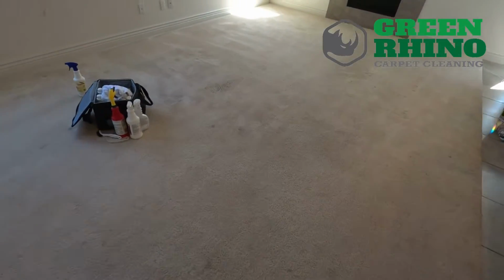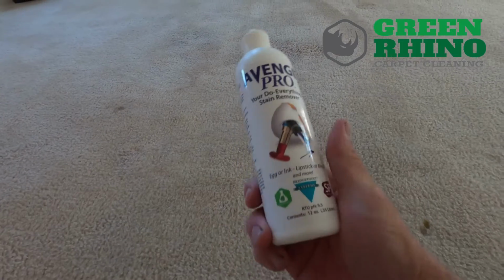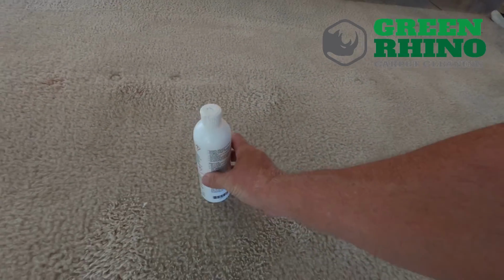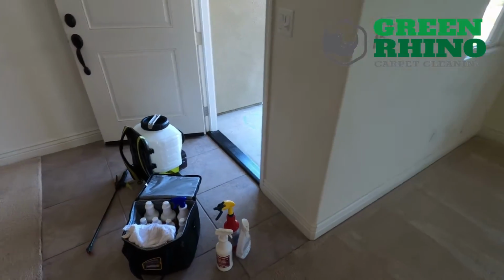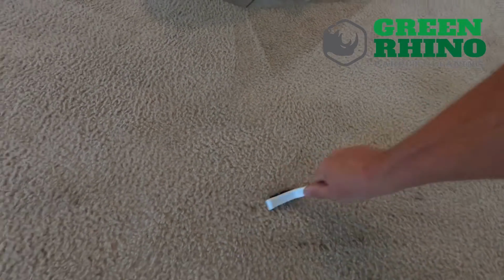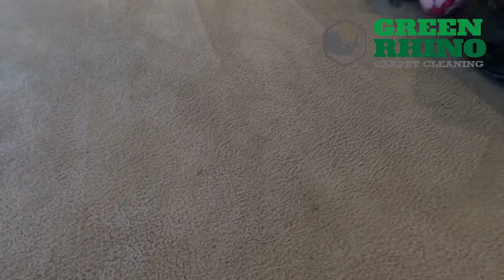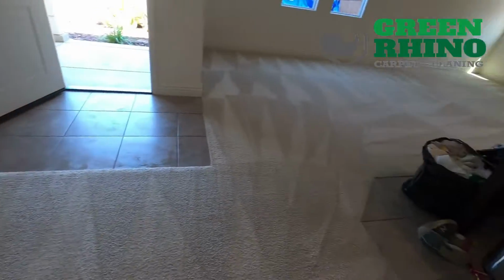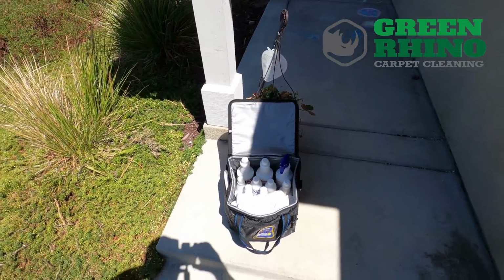Growing a carpet cleaning business - BUILD TO SELL!